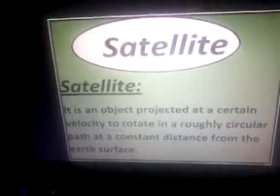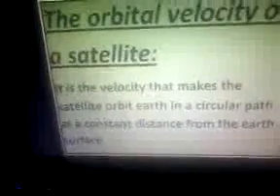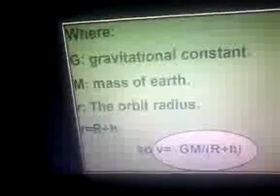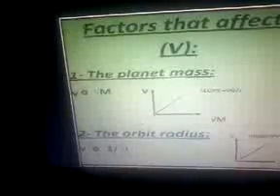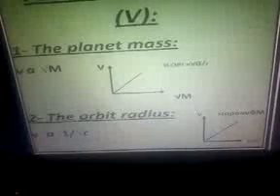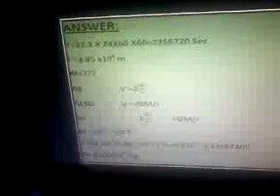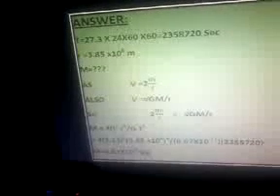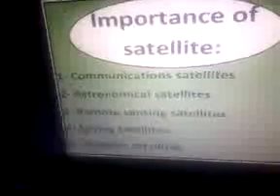S 1 Satellite